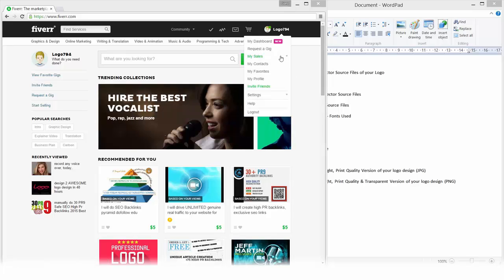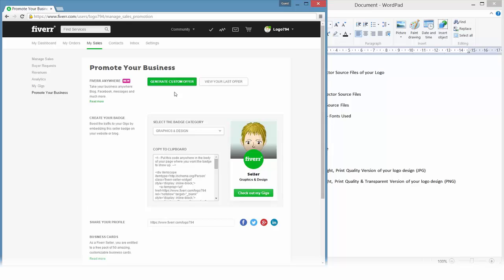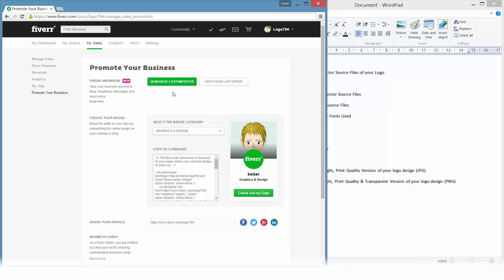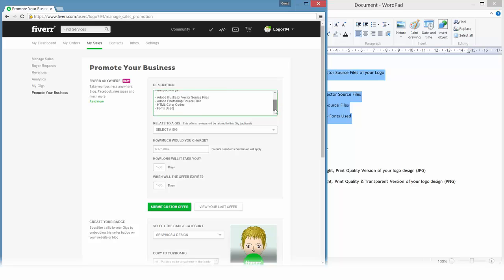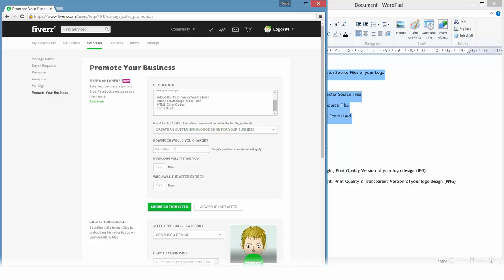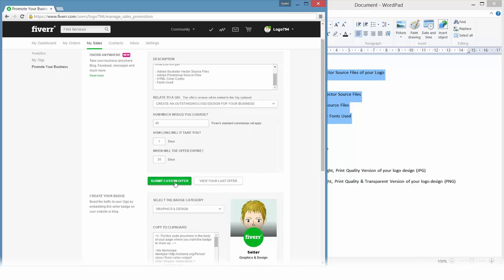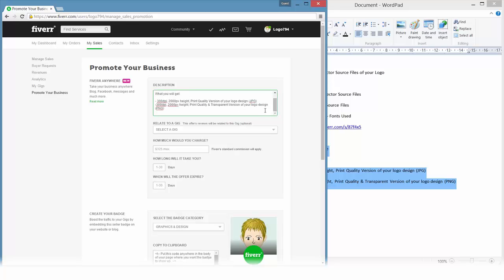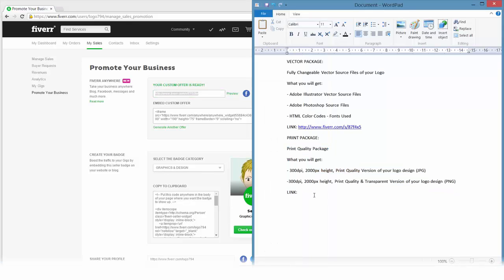Fiverr: Offering Custom Offers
In this video of my course 'How to earn money online with Fiverr', I will show you how to offer a custom offer, when a customer needs something which cannot be fulfilled by a single gig.
Thanks